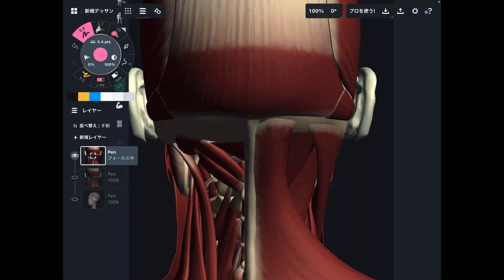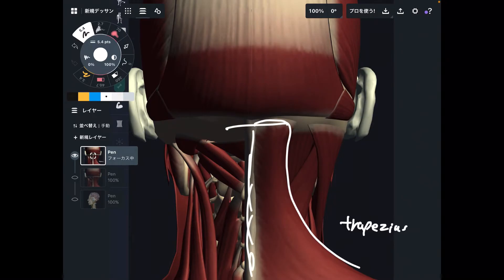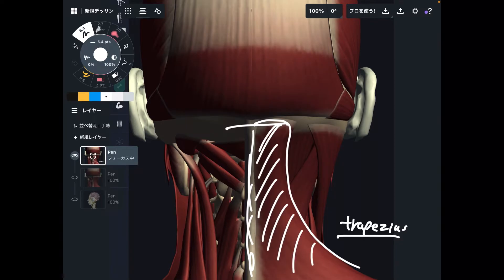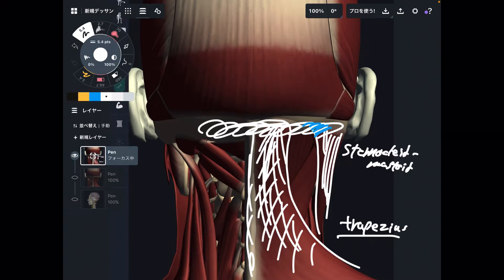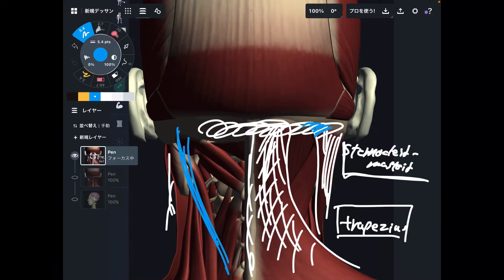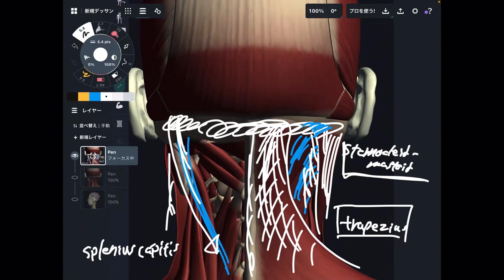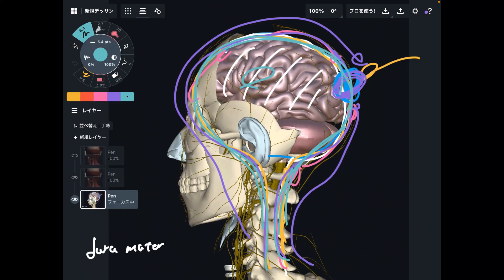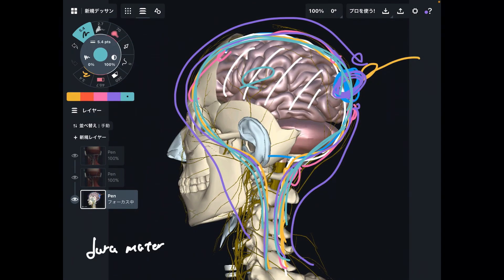Pathophysiology of headache